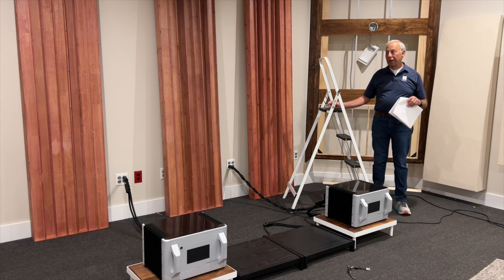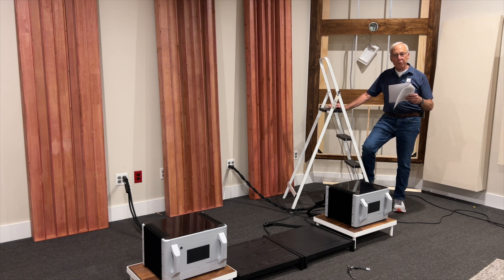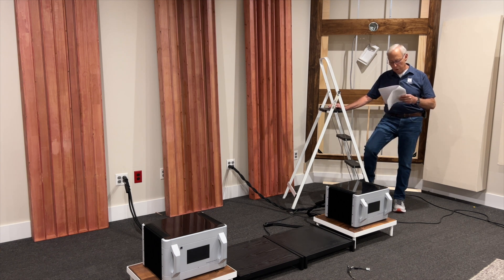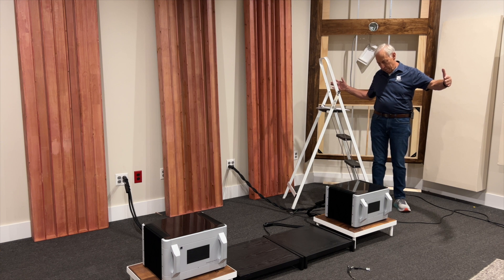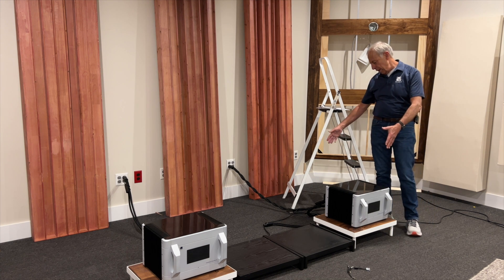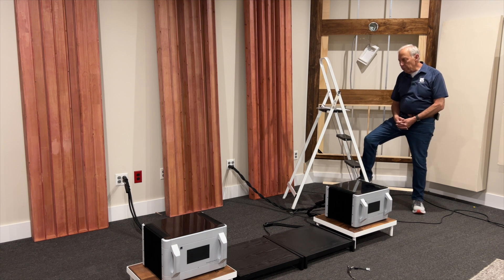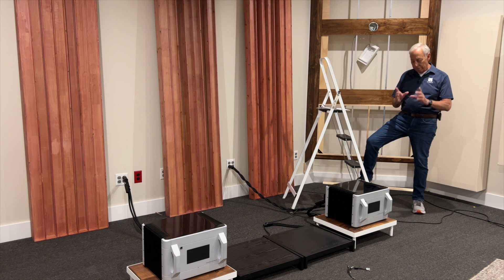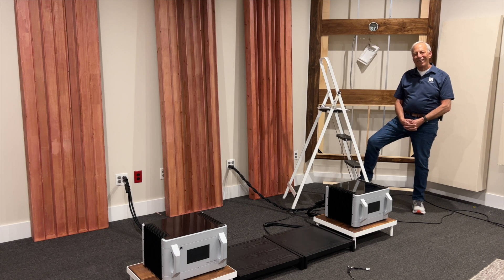Where tubes sound best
Do tubes sound best in the output or input of an amplifier?